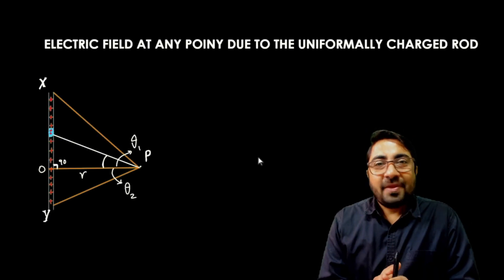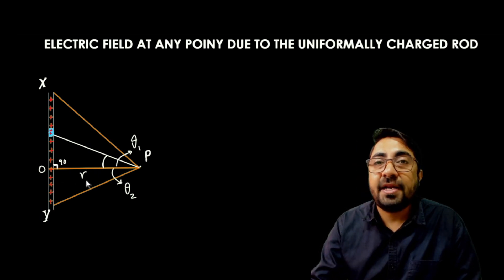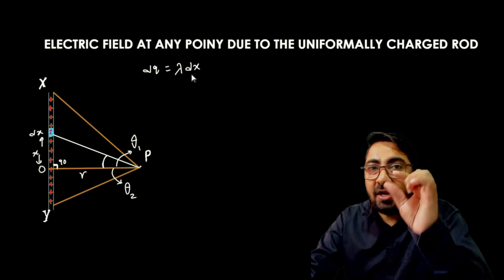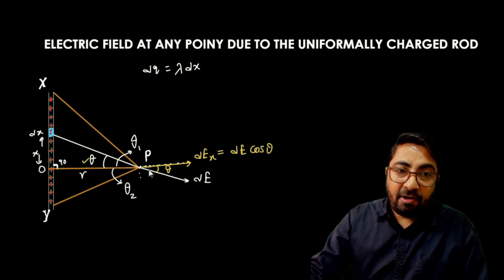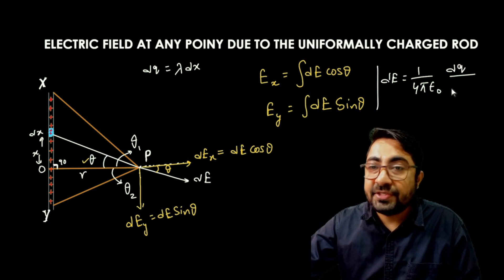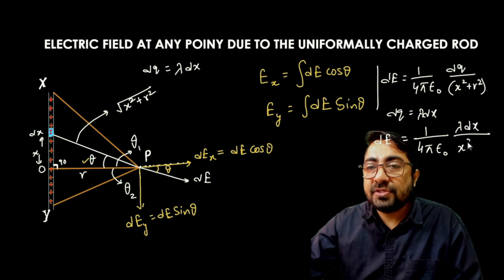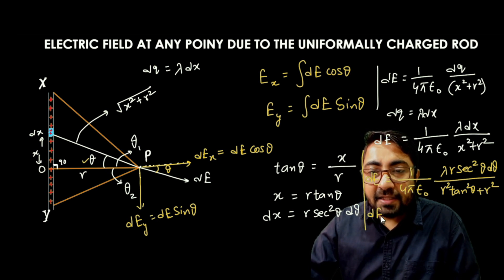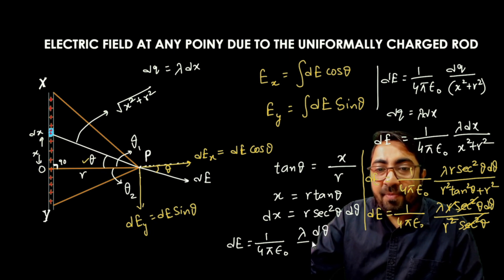🔴 12th-011- Electric Field Intensity at some general point due to line charge | Physics 12th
This video gives you an idea that how to calculate electric field intensity due to uniformly charged rod in terms of the simple parameters like angle ranges corresponds to the length of wire, linear charge density, and the perpendicular distance of uniformly charged wire.
Electric field due to a uniformly charged wire
Electric field due to a charged straight wire class 12 Physics.
line of charge.
electric field due to uniformly charged rod.
Electric Field Strength due to a Uniformly Charged Rod at a General Point for JEE Main.
Electric Field Strength due to a Uniformly Charged Rod at a General Point for JEE Advanced.
Class 12 Electric Field Strength due to a Uniformly Charged Rod at a General Point.
charge density.
Some other useful links related to previous topics

1. Continous charge distribution

2. Electric Field and Electric Field Intensity